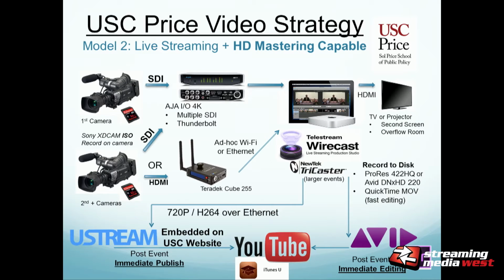Streaming Deployment Architectures in Higher Education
This session explores the workflow universities have developed to deliver their online and flipped classes, along with the tech they use to make it possible.